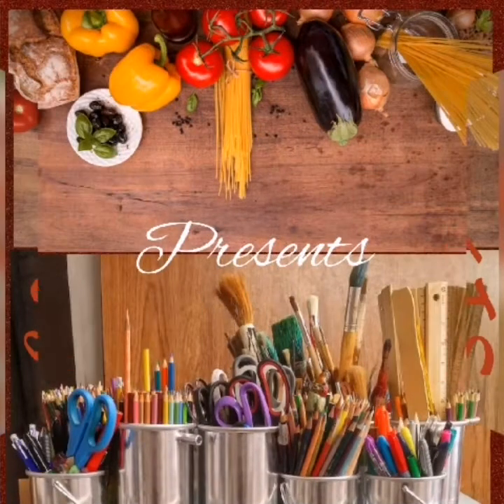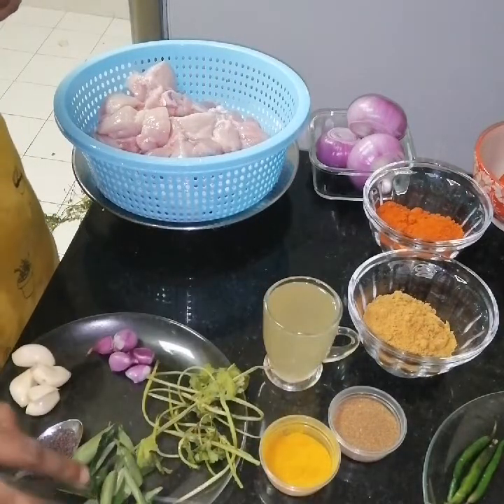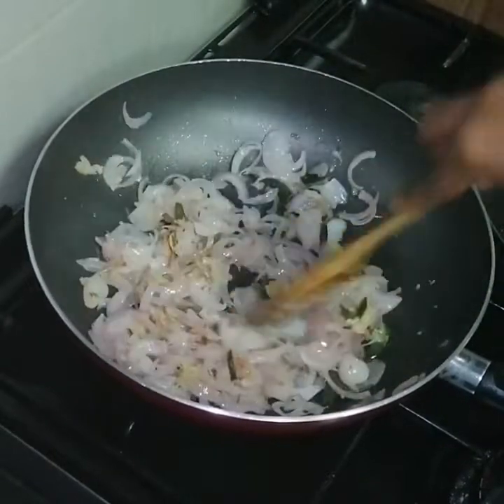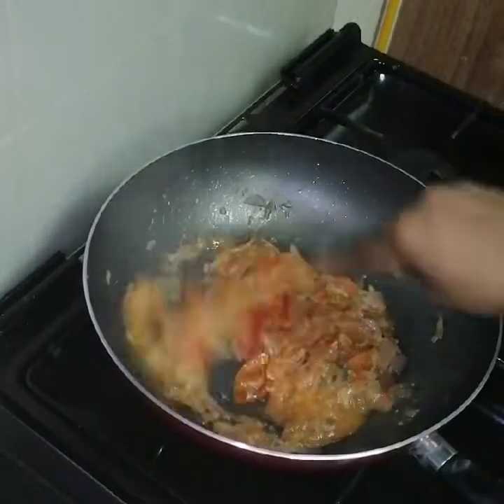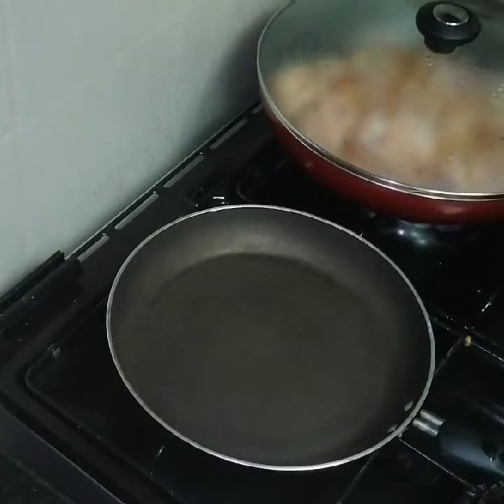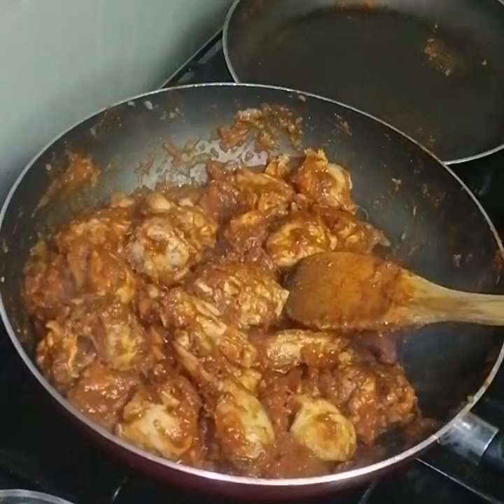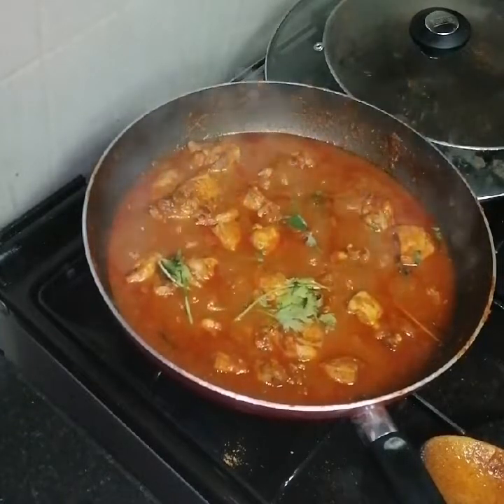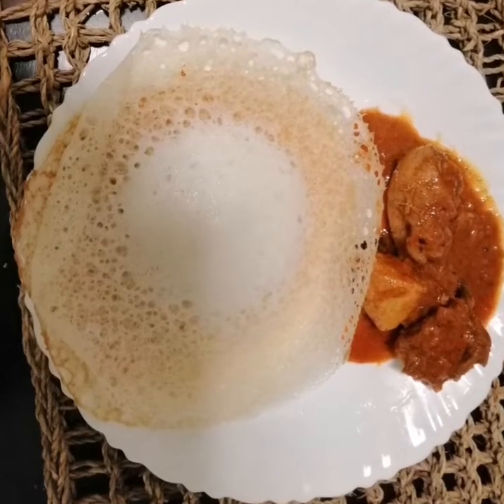Kerala Style Nadan Chicken Curry/നാടൻ ചിക്കൻ കറി/Cooks And Crafts By Indhu/(Malayalam)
Kerala Style chicken curry is a Tasty side dish which is easy to make with common ingredients in home.